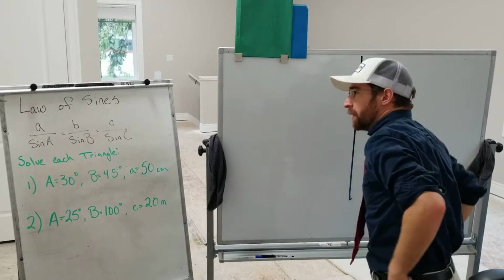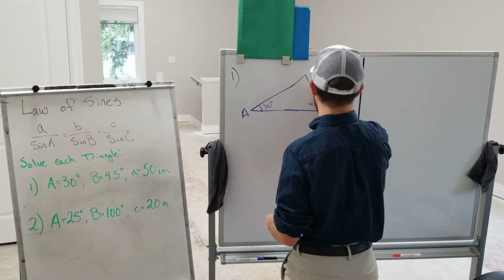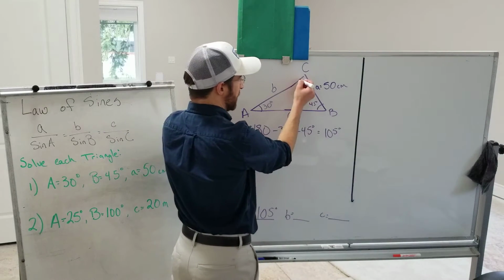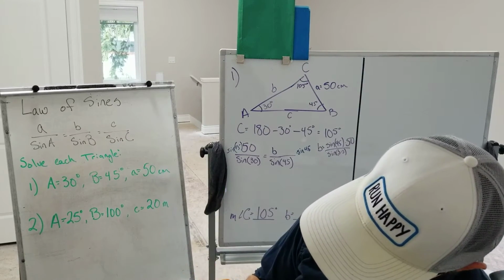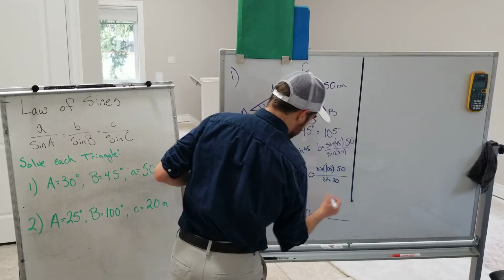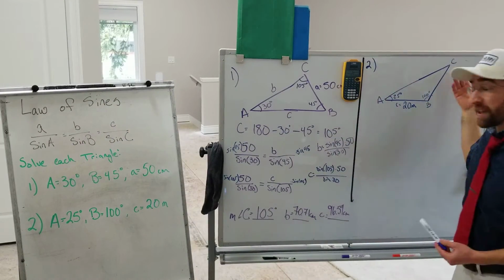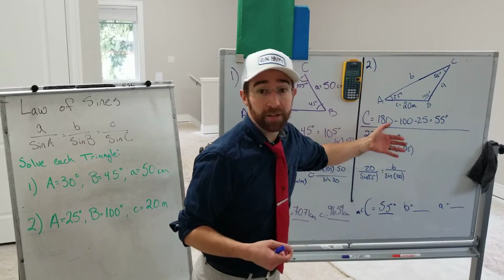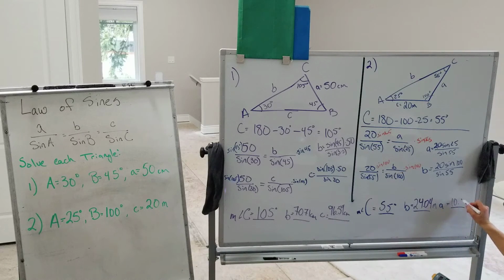Precalc Ch 6 Sec 1 Day 1